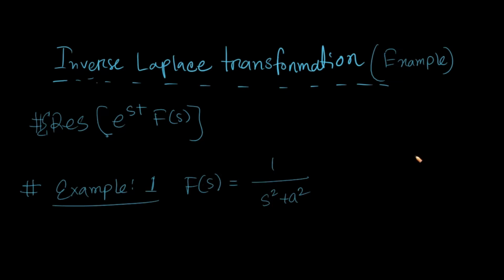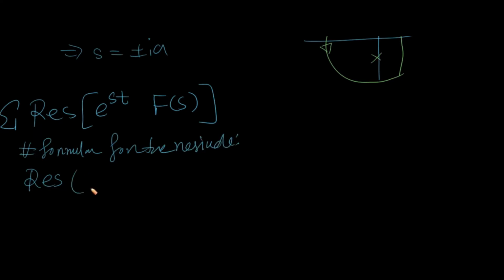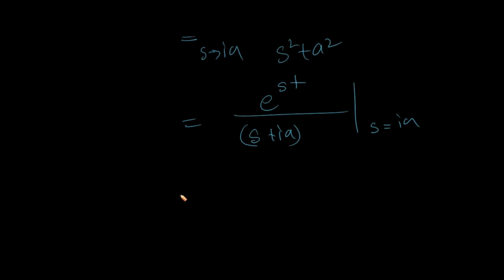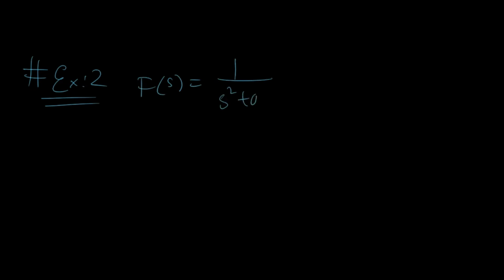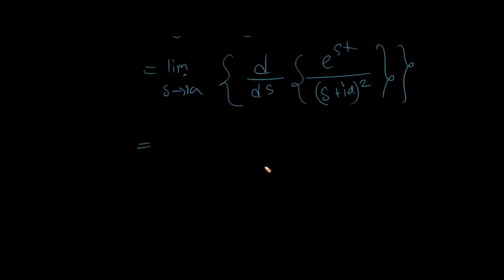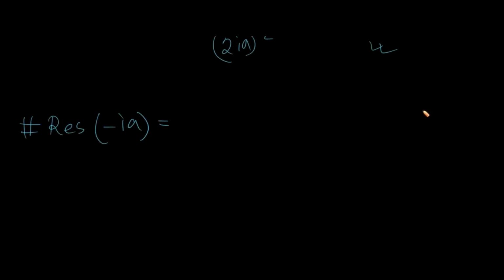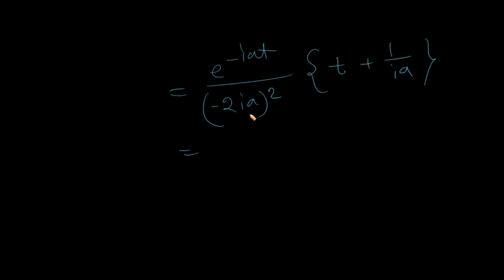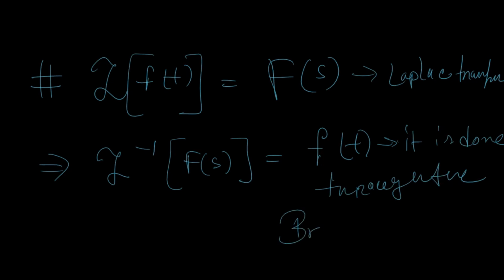Inverse Laplace Transformation Examples